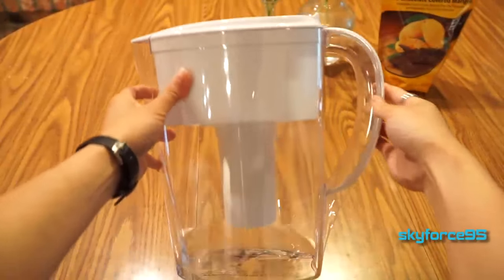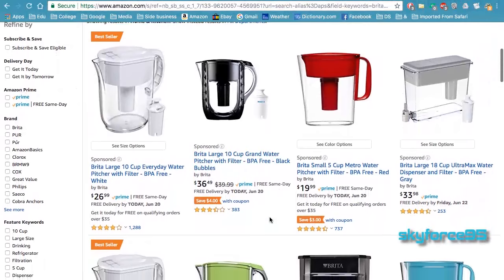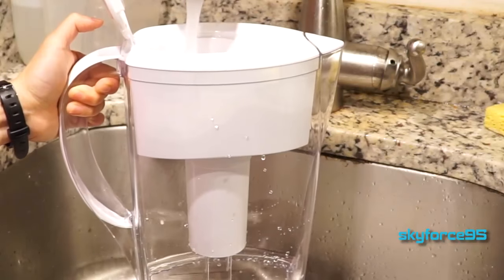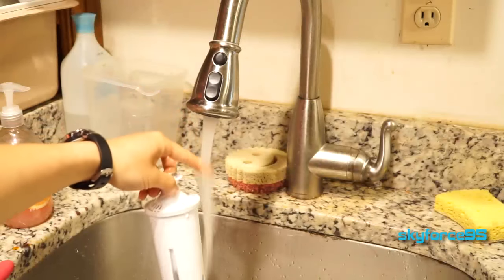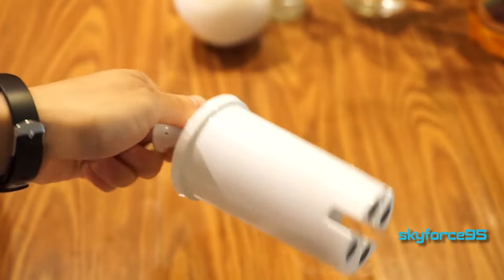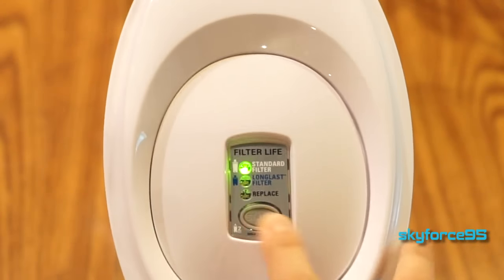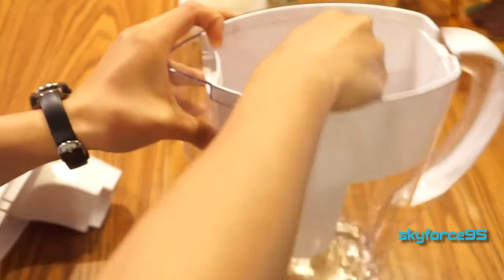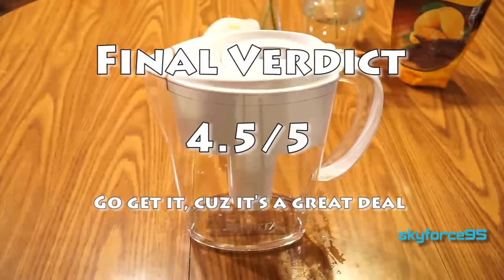Brita 6 Cup Amalfi Pitcher Review